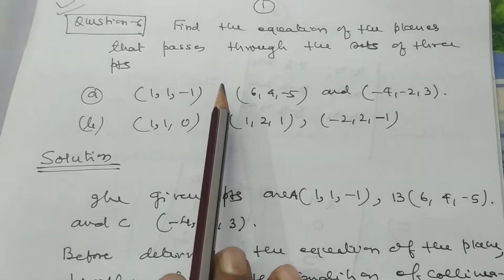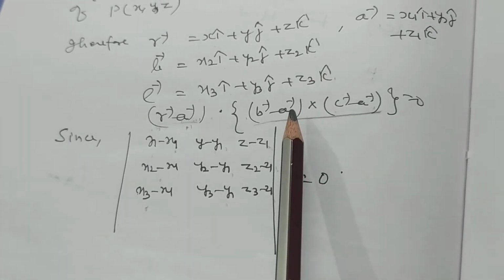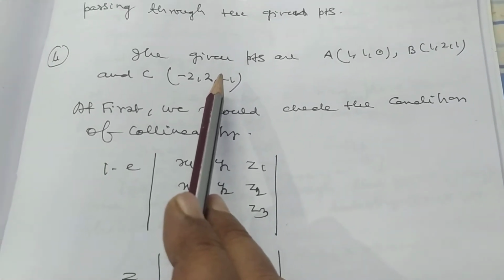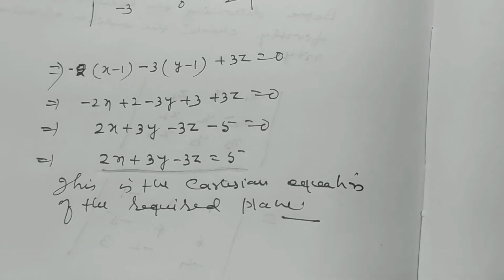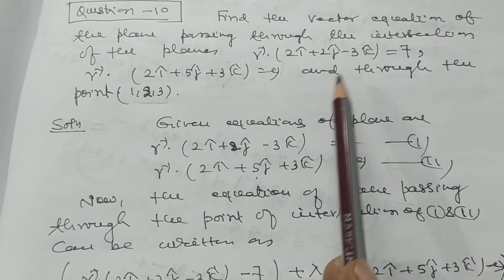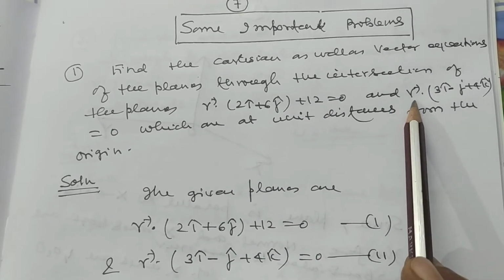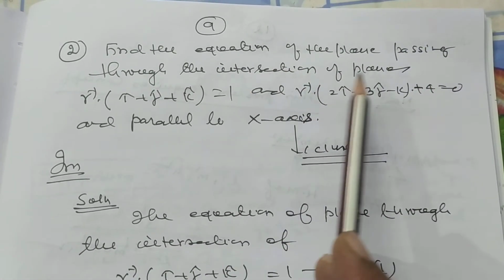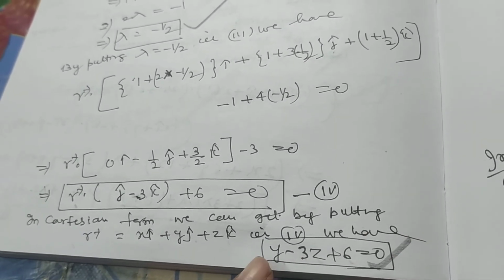3D plane video- 4